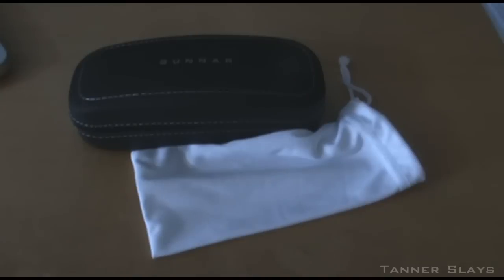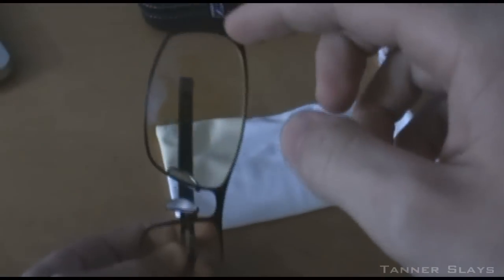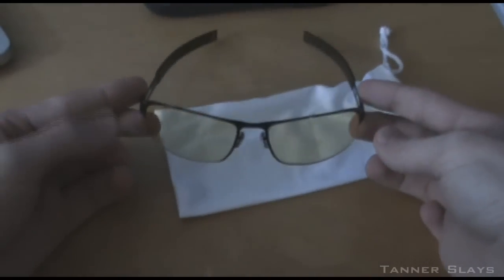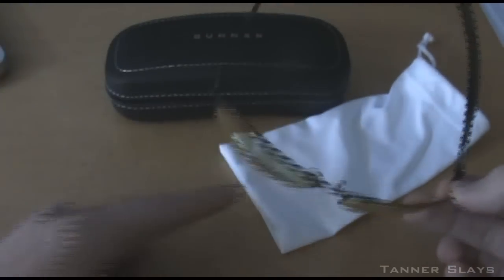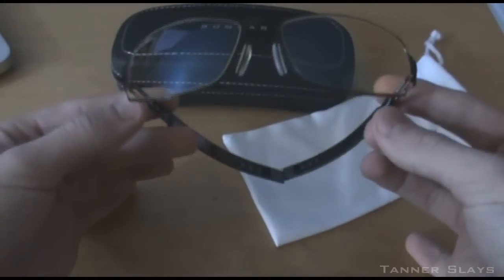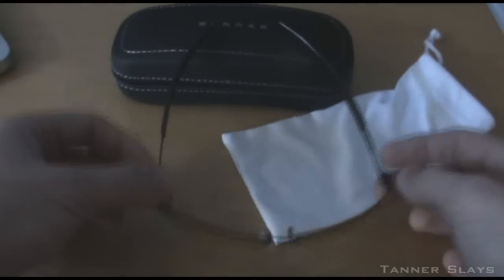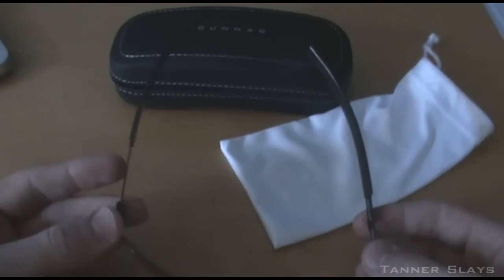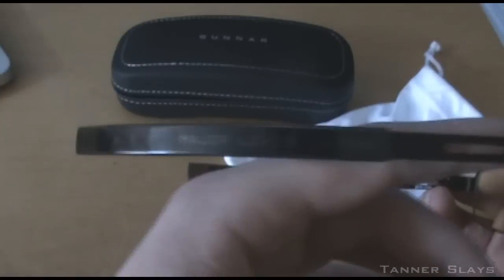GUNNAR Optiks Review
Wanted to make this video to educate some people that don't know about these yet! They work in my opinion and because of these get ready for some amazing Halo 4 clips! :P
Buy your own pair now!